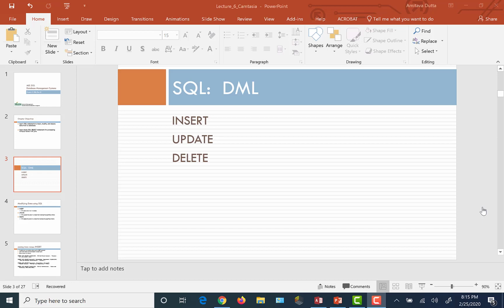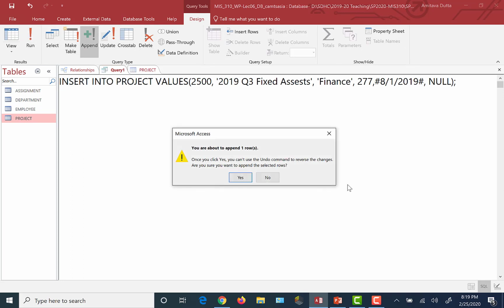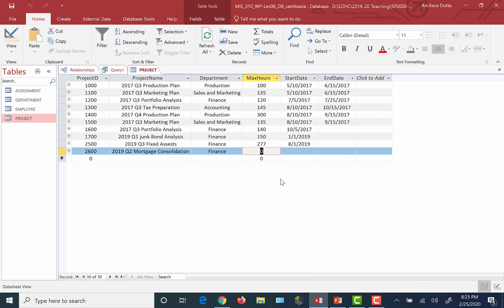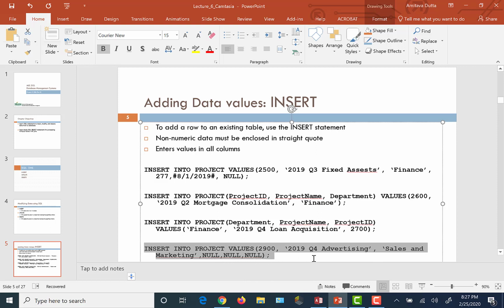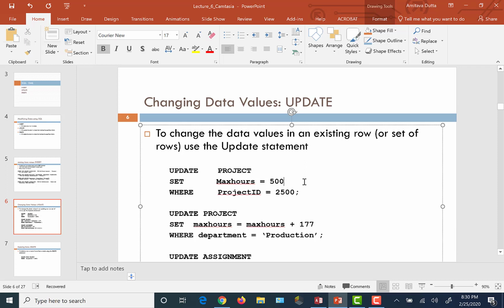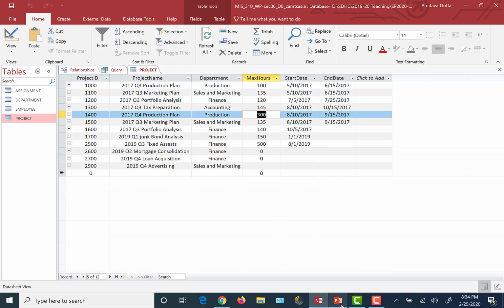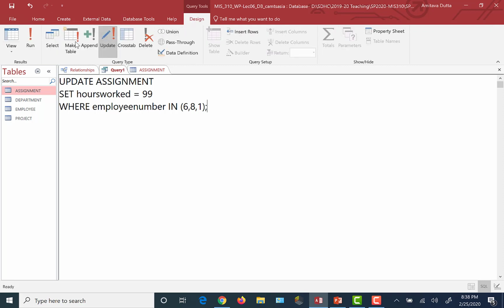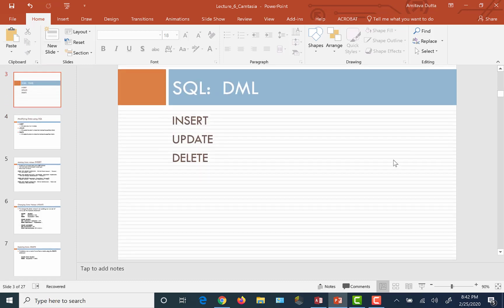MIS310 SQL DML05